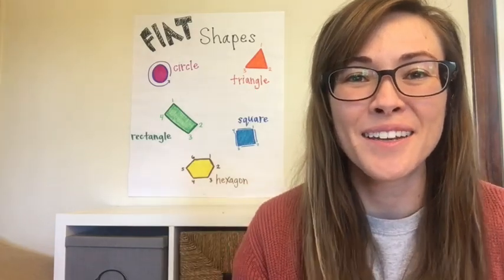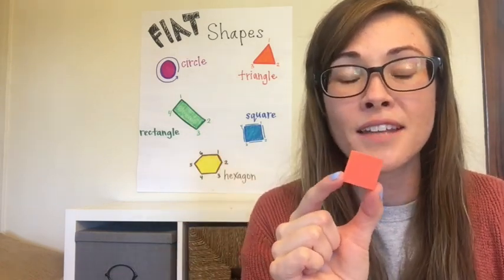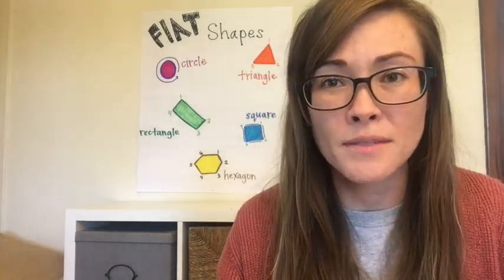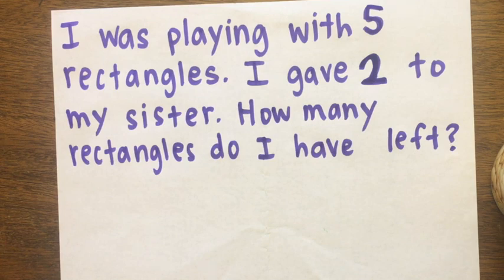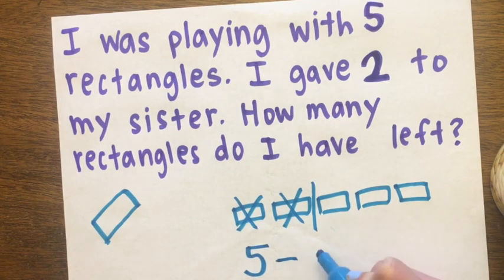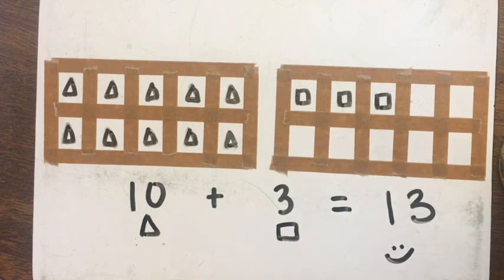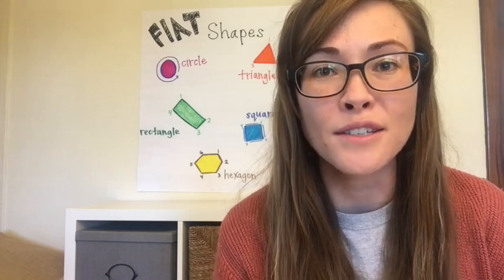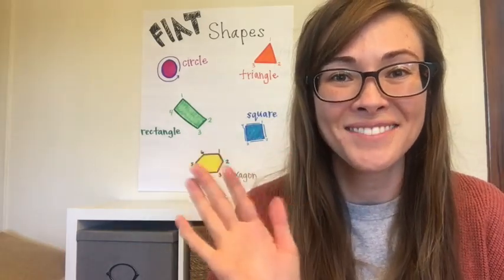Flat Shapes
Let's work with squares, rectangles, circles, triangles, and hexagons!